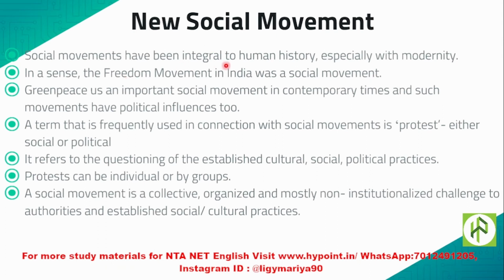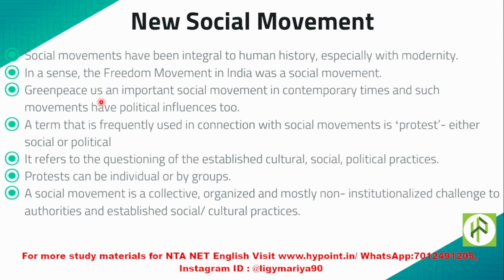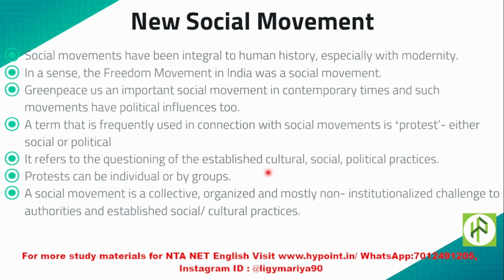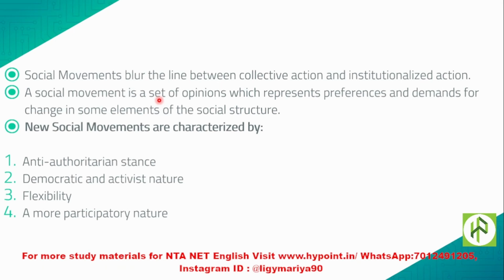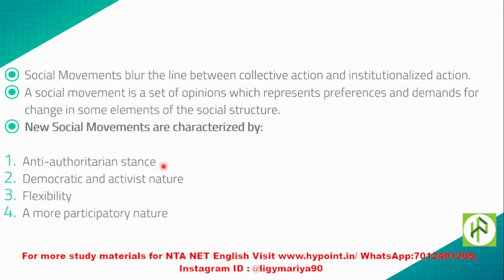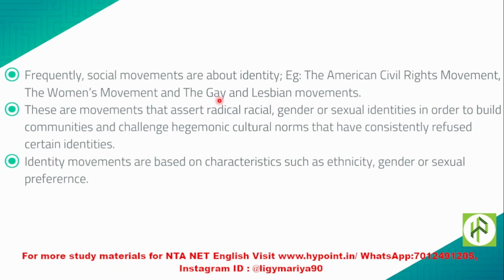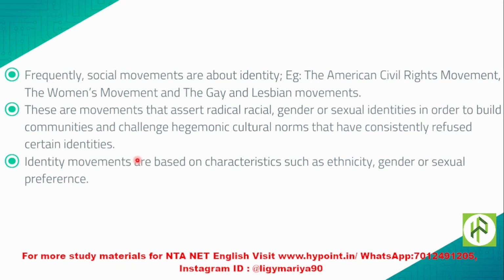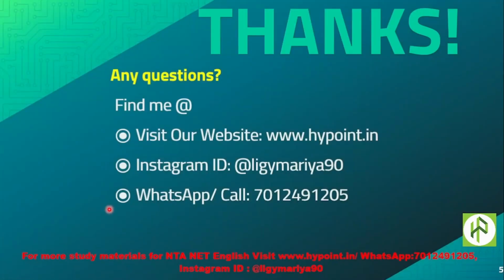New Social Movement I Fundamentalism I Cultural Studies I Major Concepts and Facts